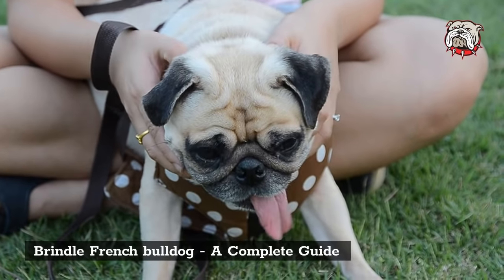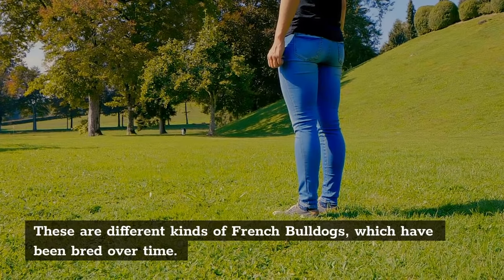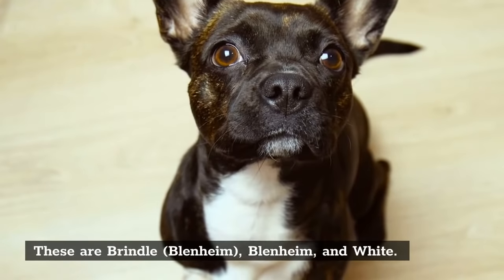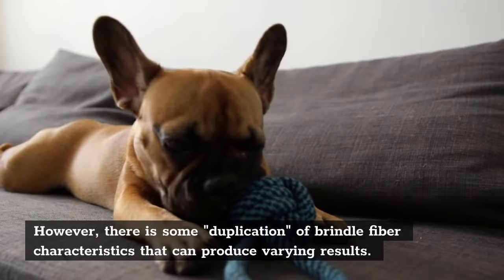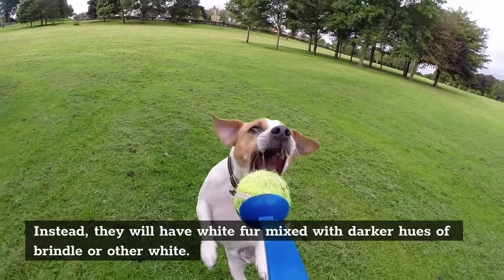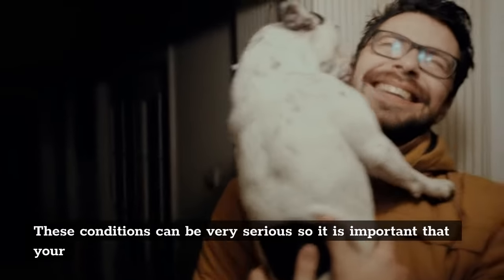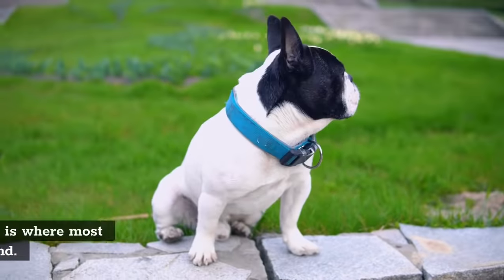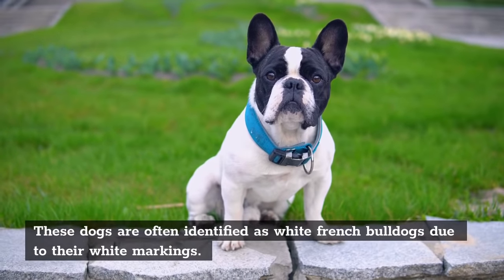Brindle French bulldog - A Complete Guide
The Brindle French Bulldog, a charming French Bulldog, has a beautiful coat that features random black and white stripes. This video will cover following topics:

1. Different kinds of French Bulldogs, which have been bred over time
2. Three main colors for French bulldog
3. How to spot brindle fibers in contrast to other breeds
4. Common health-related issues for the French Bulldog